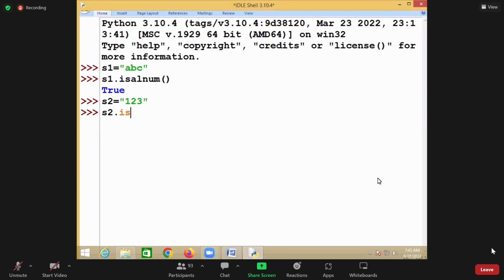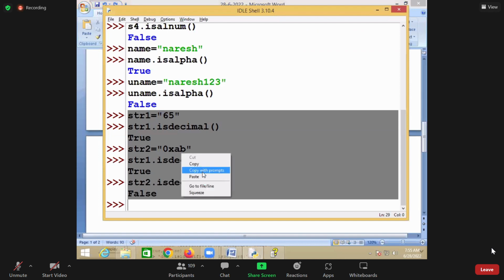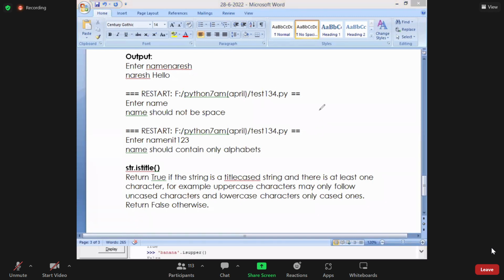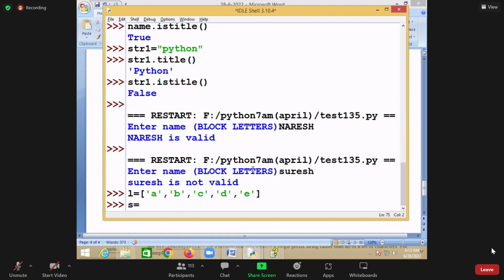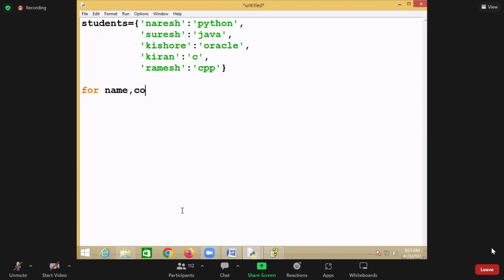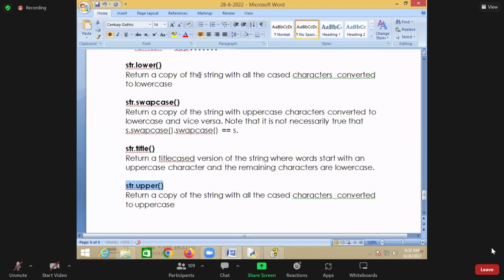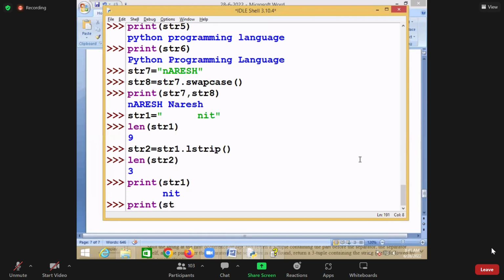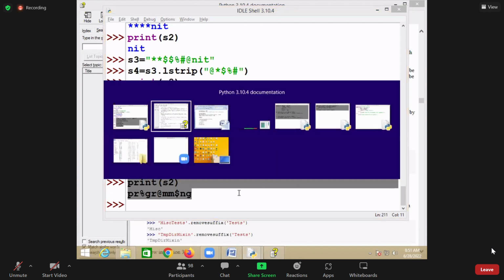python class ( 28-06-2022)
coding classes and vedios is useful for learning and become software developers python pythonclass pythonforbeginners bitwiseoperators pythonprogramming pythonprogramming logicgates pythonforloop pythontutorial #